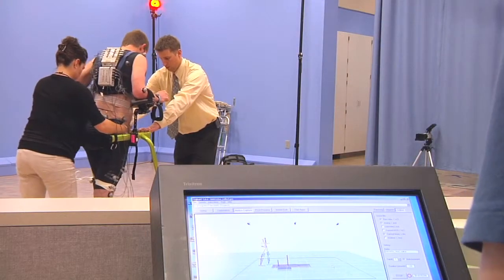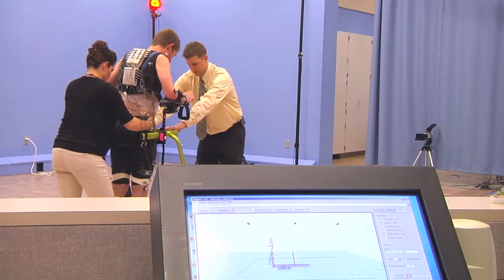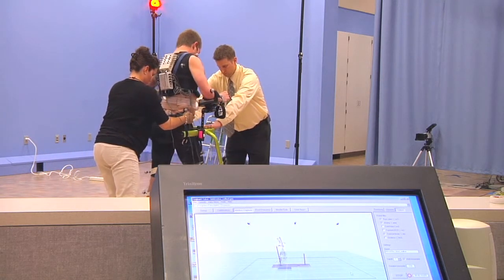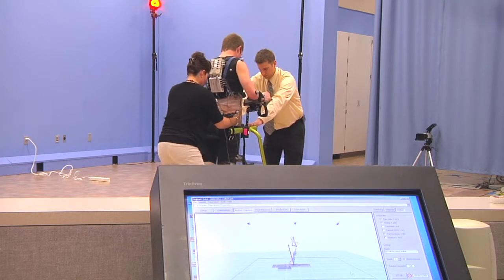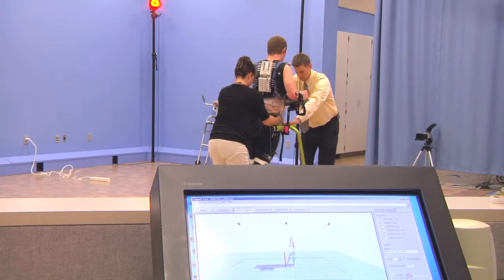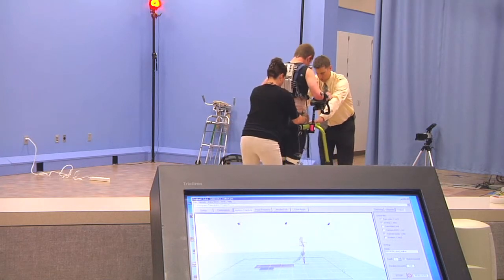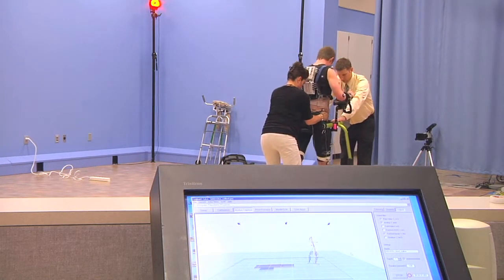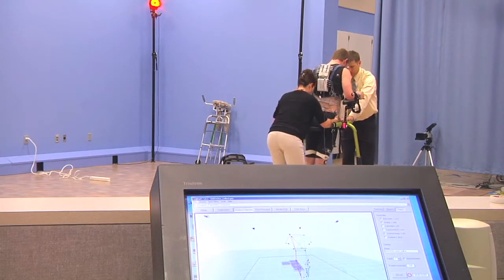Motion Analysis Lab Introduction at Mayo Clinic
Dr. Kaufman gives an introduction to the Motion Analysis Lab, and it's specific use in our Live Case Study with Chris Norton.